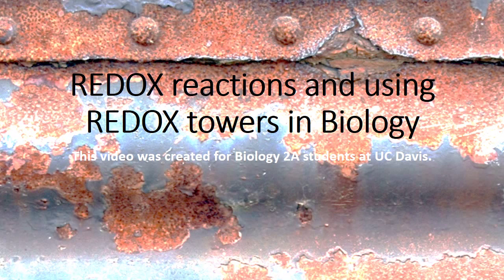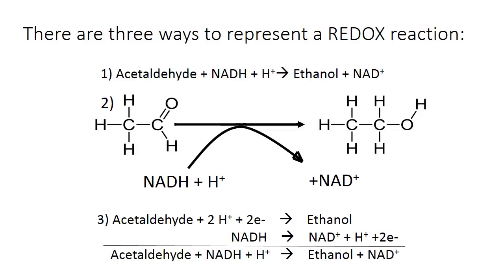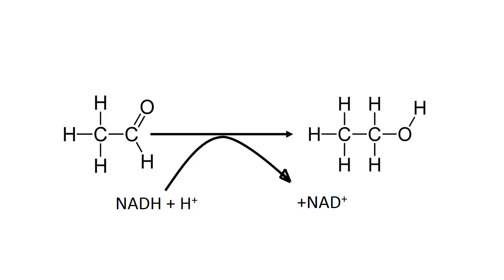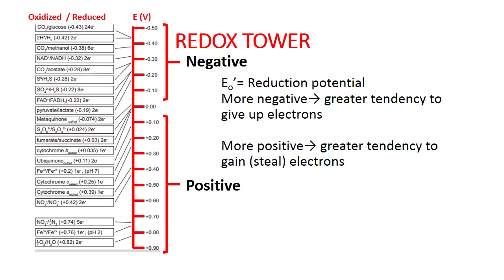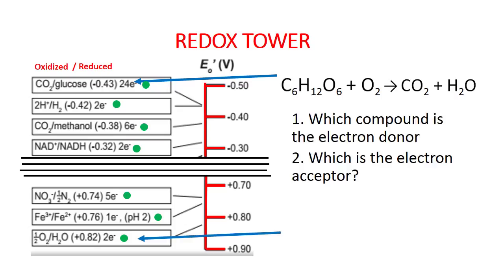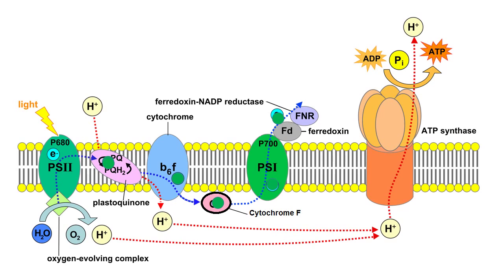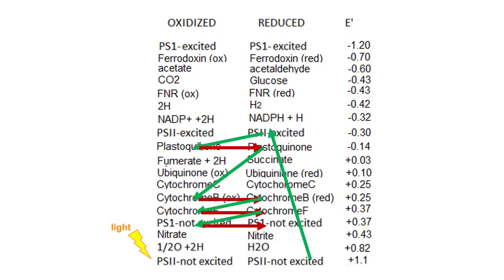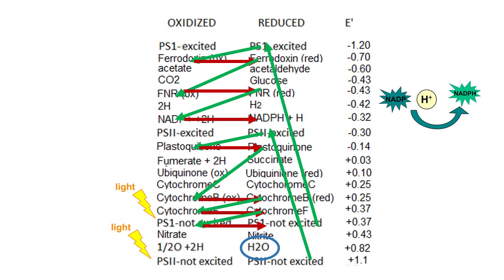Introduction to REDOX for Biologists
Redox chemistry for biology majors. How to use a redox tower for biology majors.